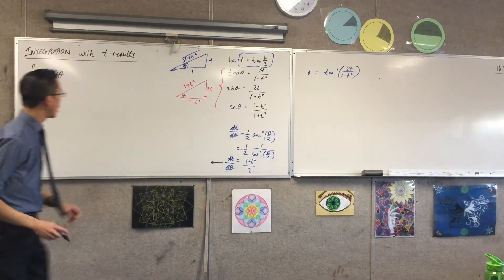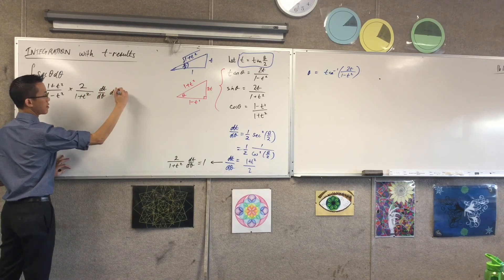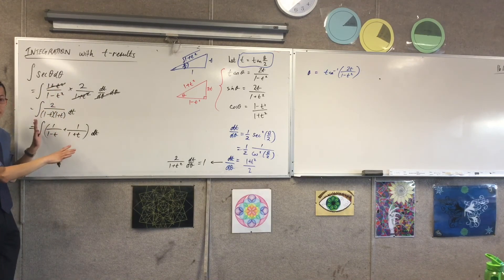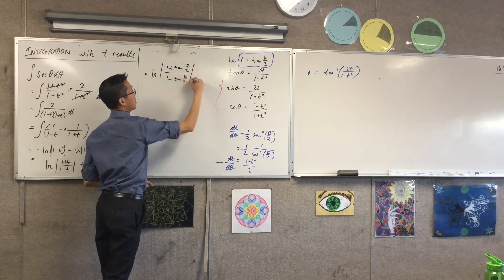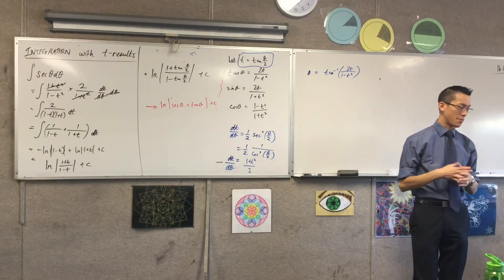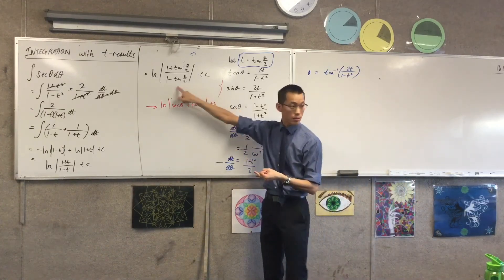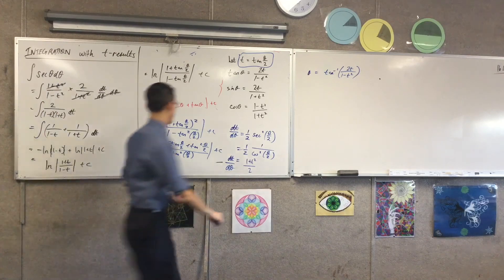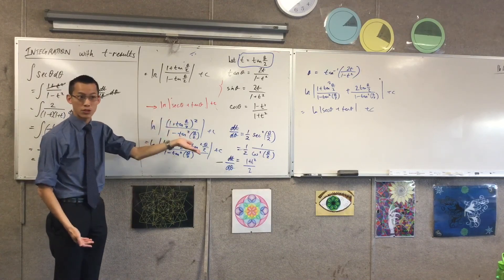Integration with t-results (2 of 2: Dealing with the integral in t)